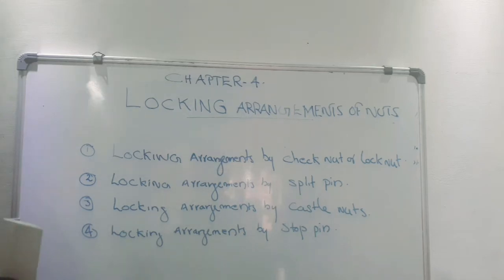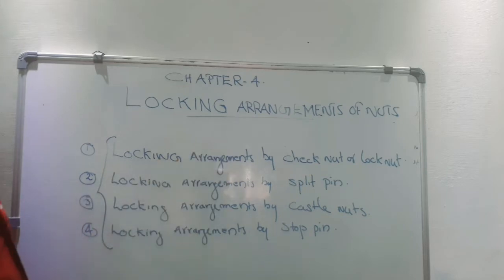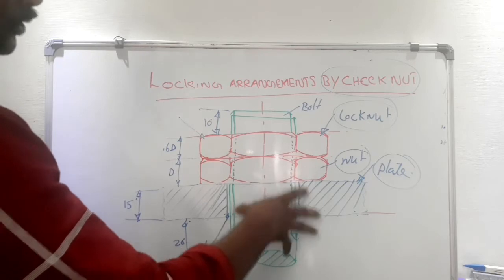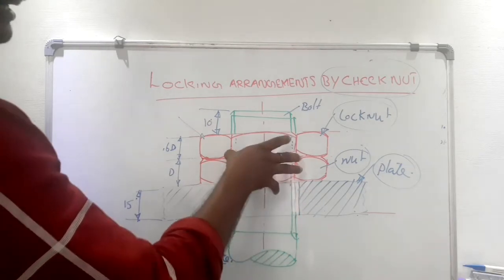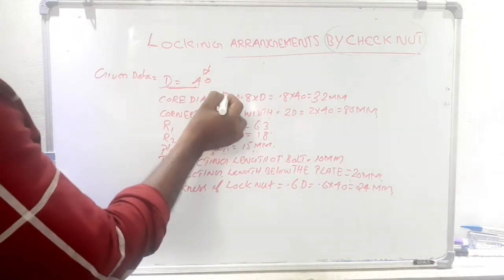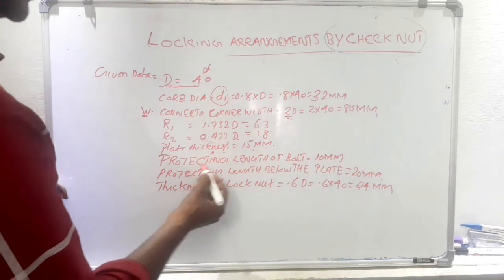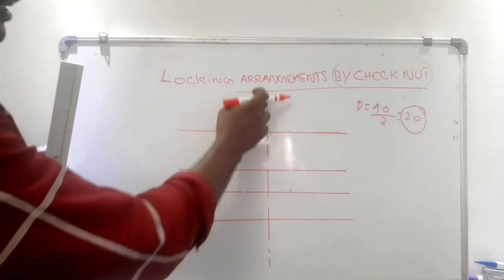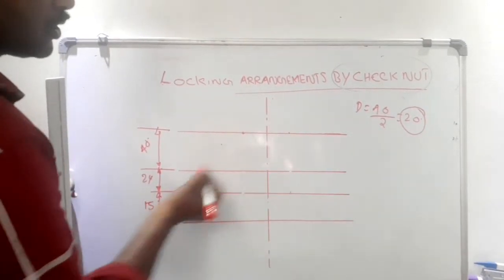LOCKING ARRANGEMENT BY LOCK NUT OR CHECK NUT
10 thslc engineering  drawing  chapter 4